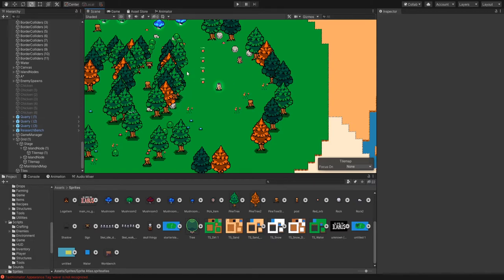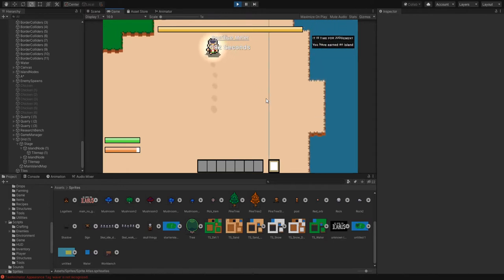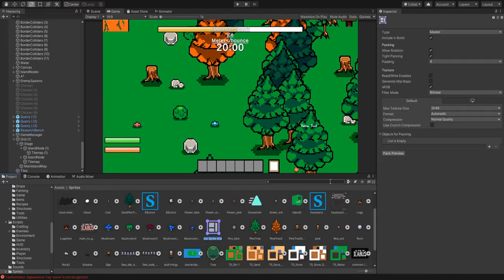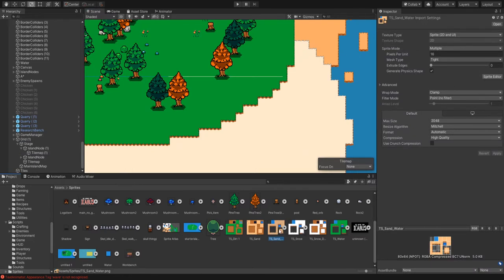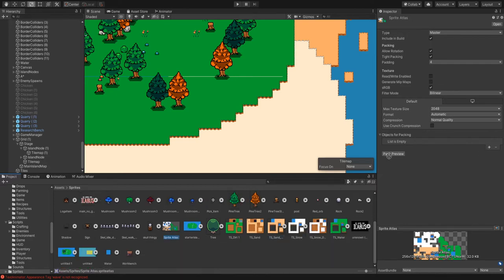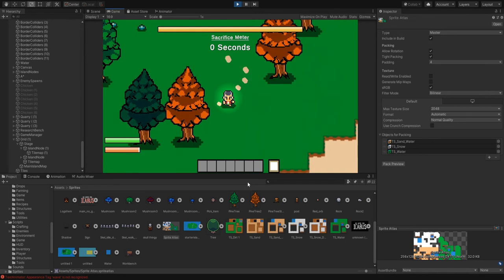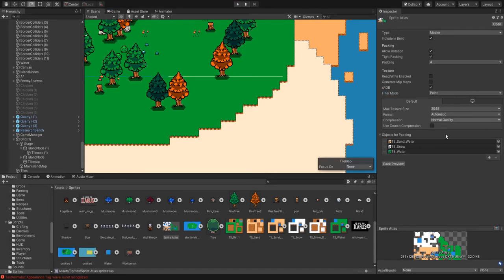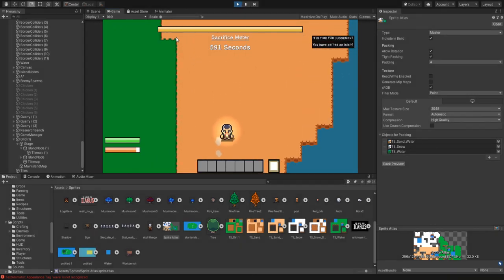How to fix tilemap tearing and edges/gaps in a 2D Unity Project...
How to fix tilemap tearing and edges/gaps in a 2D Unity Project is much simpler than you think and does not require reimporting or manipulation of any of your 2D assets, a simple Sprite Atlas is all you need and I'll show you how to do that in under 3 minutes. Tilemaps in a 2D Unity project can be quite frustrating but fixing them is easy.